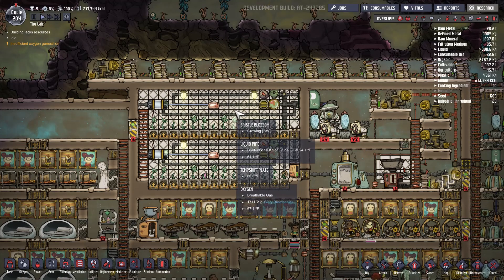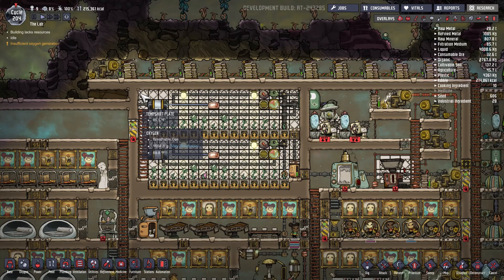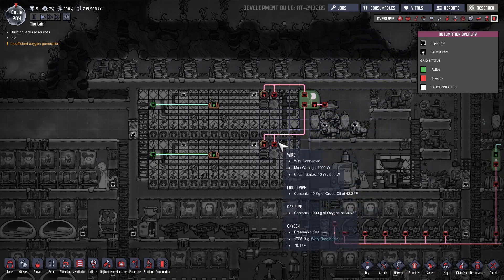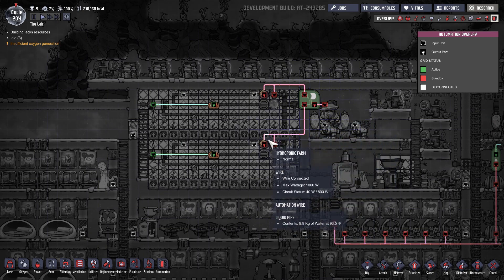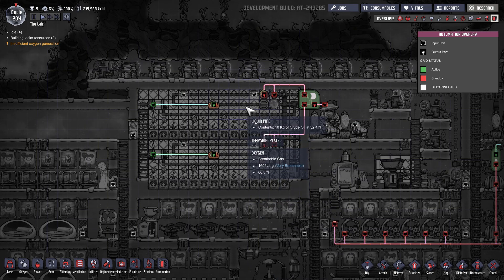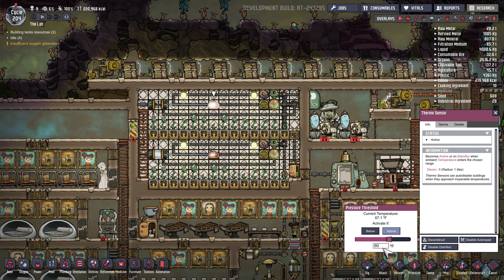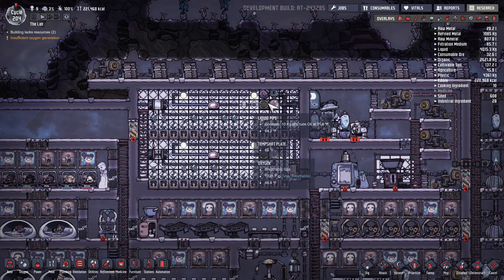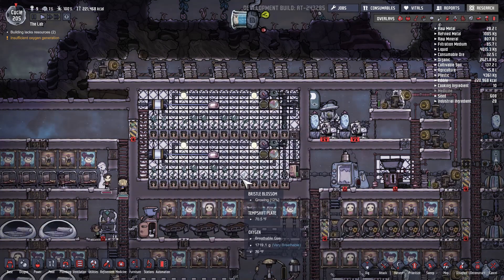Oxygen Not Included Growing Food with Automation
How to use Automation to help Grow Food